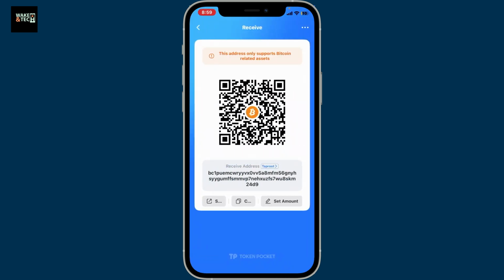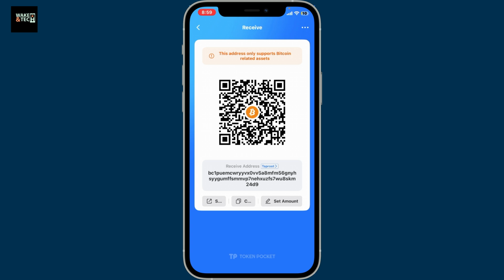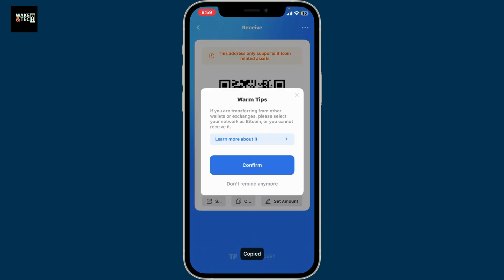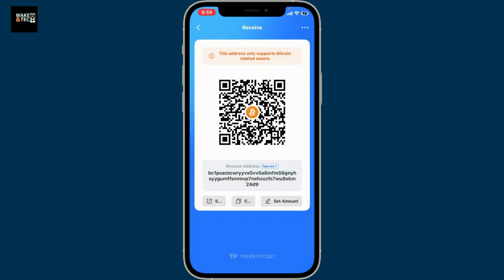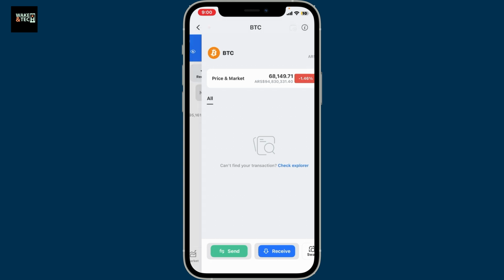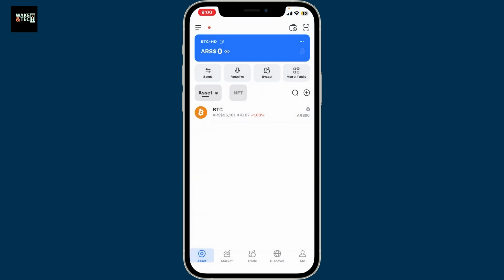How to Find Your Wallet Address in TokenPocket (2026 Guide)?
Need to find your wallet address in the TokenPocket app?
In this step-by-step tutorial, I’ll show you how to locate your wallet address quickly so you can receive tokens safely and manage your crypto assets efficiently.